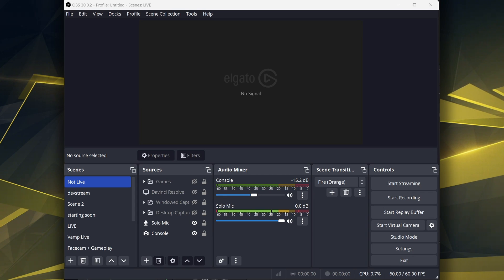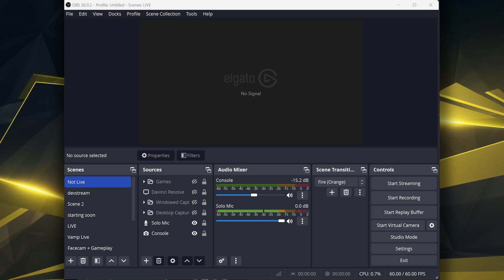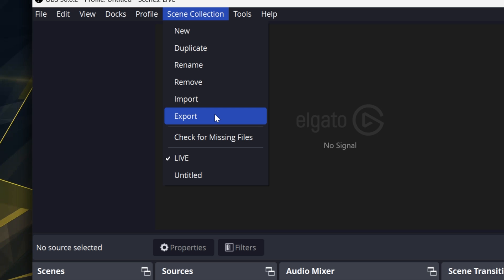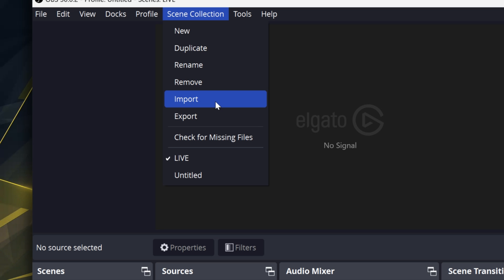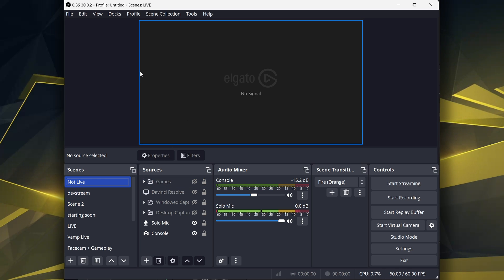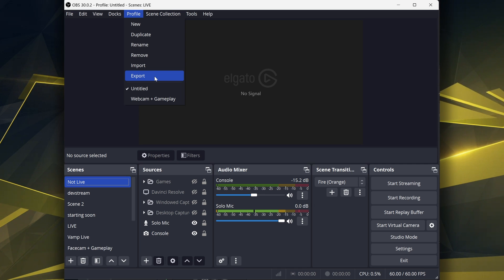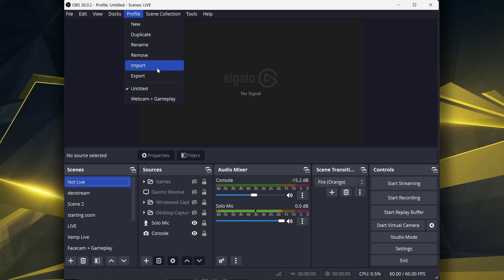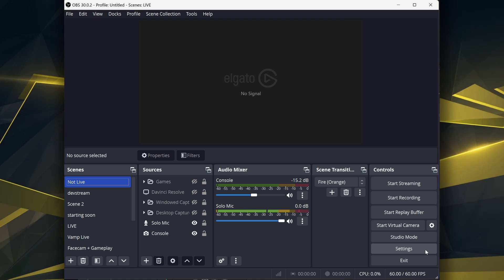Easily Export/Import Your Scenes and Settings for OBS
How to both import and export your scenes and settings to and from OBS.

★ PLUGINS & STUFF ★

★ ABOUT ME ★